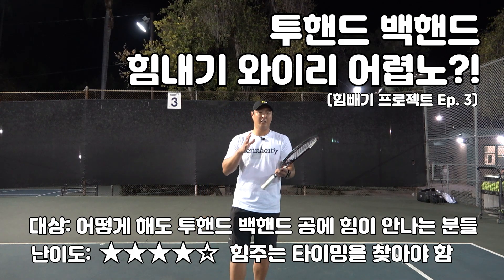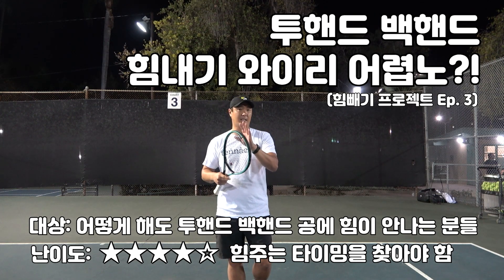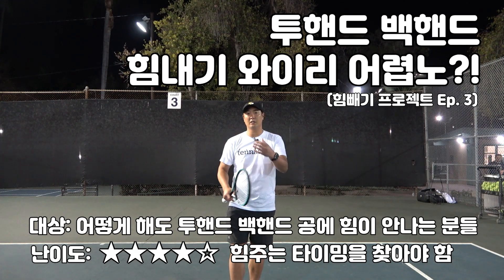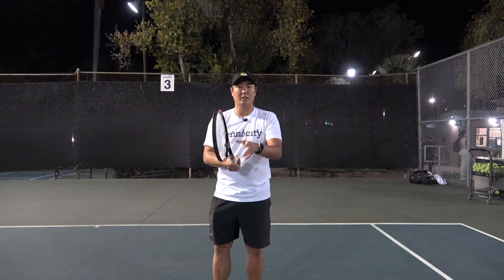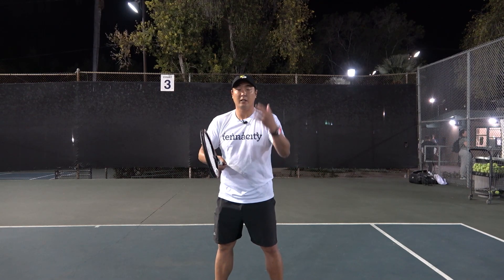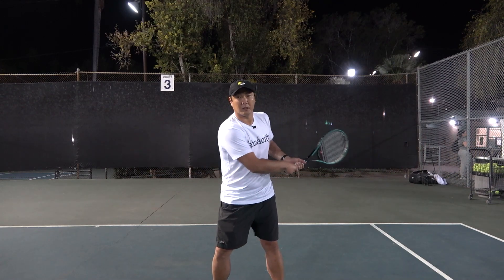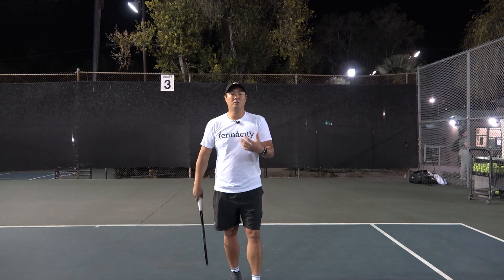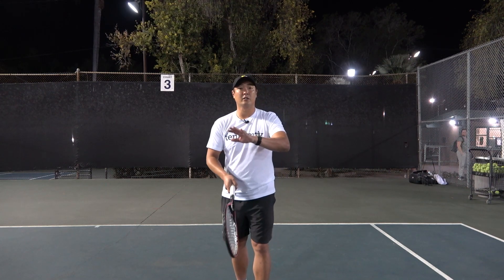[하늘쌤테니스꿀팁] 209편 투핸드 백핸드 힘빼기 프로젝트 (Ep.3) 투핸드 백핸드 힘내기 와이리 어렵노?!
네이버 스마트스토어 페이지입니다!

1. 웹사이트 에서 회원가입을 한다.

RTP테니스채널의 멤버쉽 서비스에 가입 하시려면 아래 링크를 이용해주세요^^ 멤버쉽 가입하시고 네이버 스토어에 제품 할인 받으시고 하늘쌤에게 1대1 카톡방 코칭 받으세요~
저희 채널이 더 다양한 영상을 찍을수 있도록 많은 가입 부탁드립니다.
감사합니다!^^

비번: rtp4ever

뎀프너가 드디어 해외나 미국에서 배송 시작을 시작 했습니다.
아마존을 이용해주세요^^
한개씩 구매하기

2개씩 구매하기

레슨 문의나 저희 웹사이트에서 구매하기

티셔츠 구매는 에 가시면 구매하실수 있습니다.
감사합니다!!

제 촬영 도구나 제가 직접 먹고 있는 비타민을 제 아마존  페이지에서 구매하시면 제가 도움이 됩니다^^

하늘쌤 Instagram: skym0903
Road to Pro Instagram: rtptennis

스윙 트레이닝 시스템은 한국에서 구매하시려는 분은 여기로 연락 주시면 됩니다~
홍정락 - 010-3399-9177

미국이나 해외에서는 아마존을 이용하주세요^^